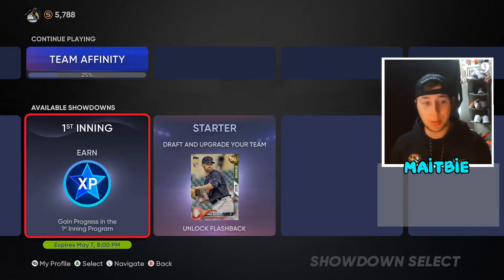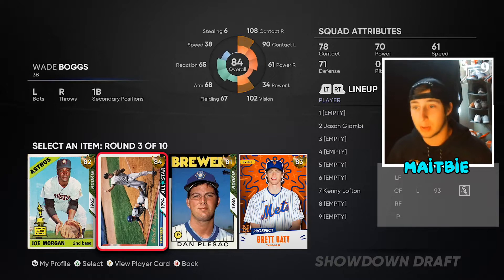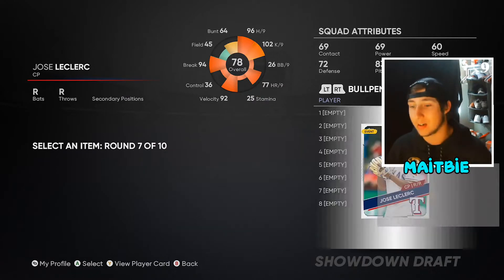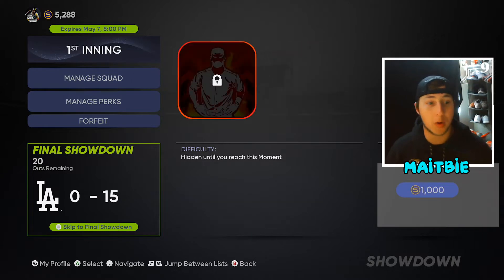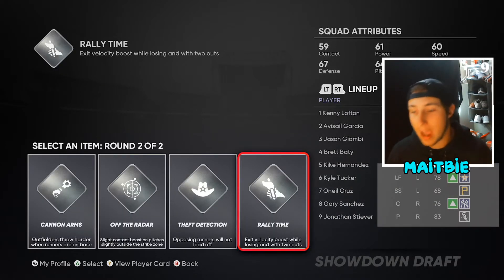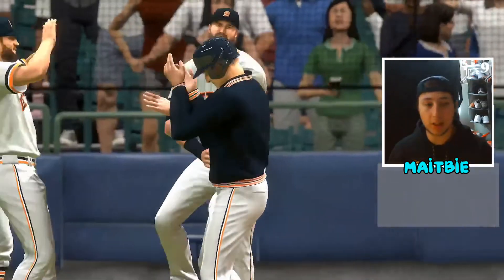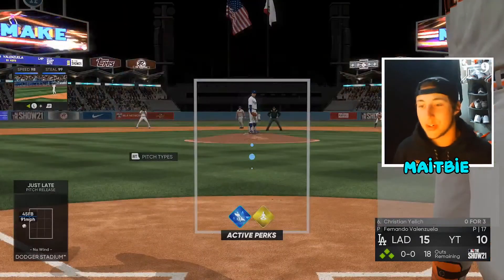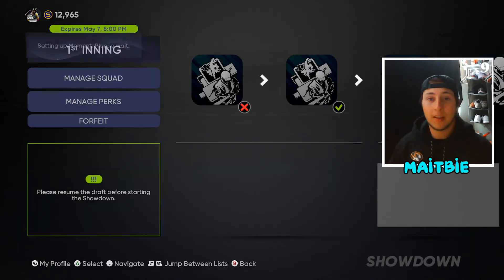How To Finish 1st Inning Showdown FAST! MLB The Show 21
DO This To FINISH SHOWDOWN ASAP!

 mlb the show 21 mlb the show 21 showdown, how to finish showdown mlb the show 21